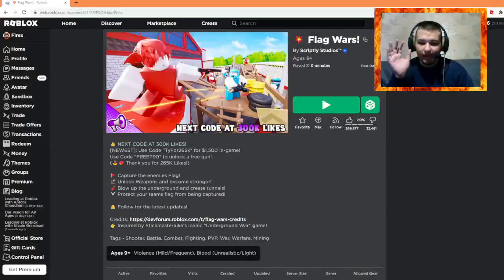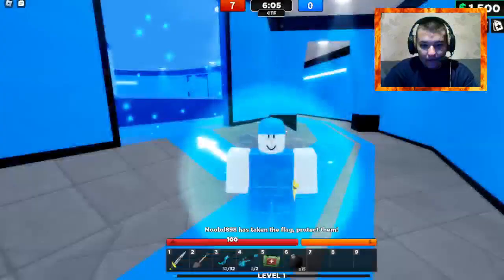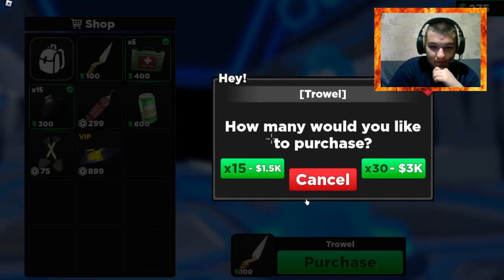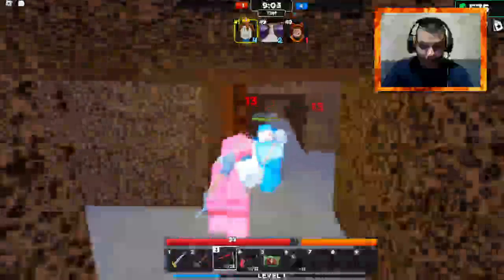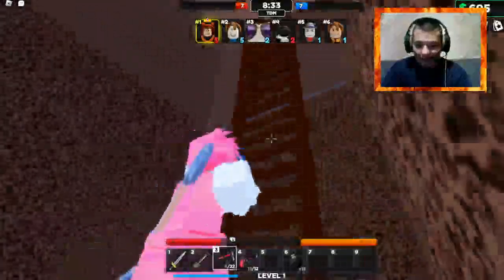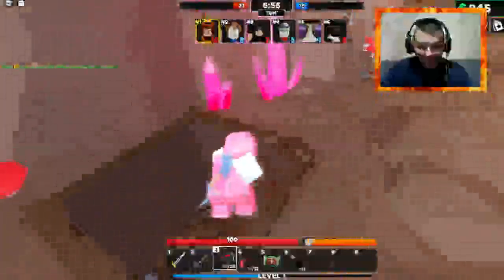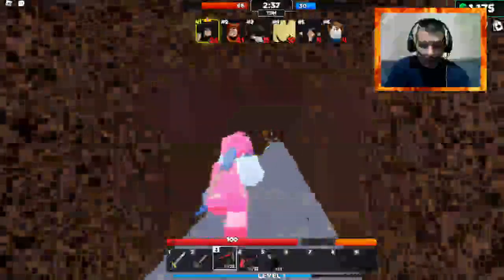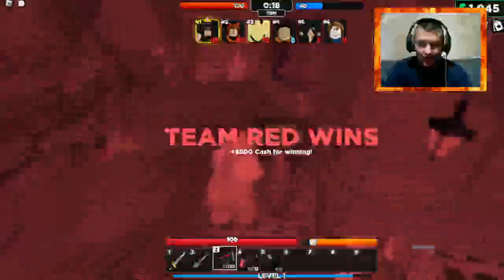INSPIRED BY UNDERGROUND WAR!!! | PLAYING ROBLOX FLAG WARS!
In this video, I'm playing Roblox Flag Wars for the first time and this game is inspired by Stickmasterluke's original game Underground War. Also, I highly recommend you check out and play this game cause it's better than the original cause it has some improvements, a lot of weapons, hairs, tools & codes!!
Shoutout to Danyal for appearing in the video!!